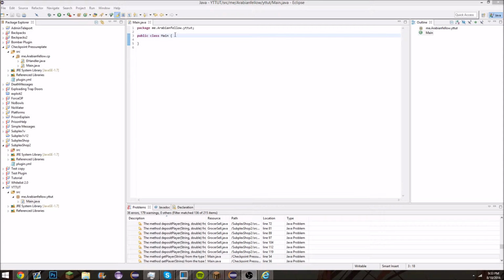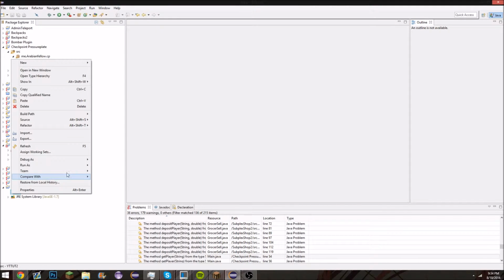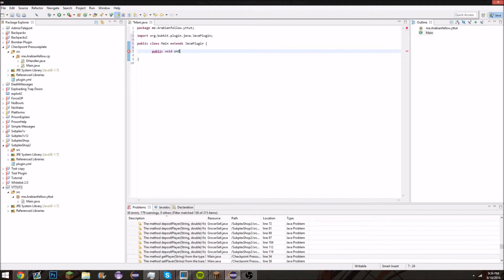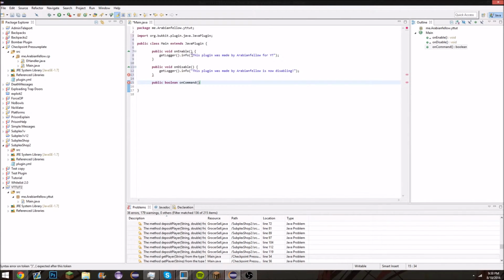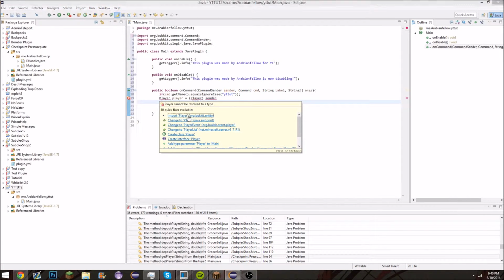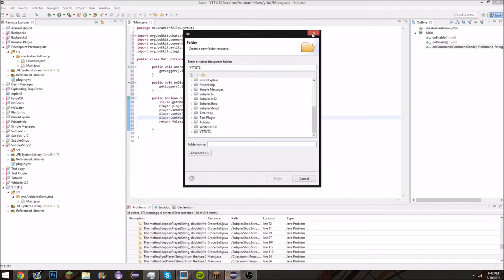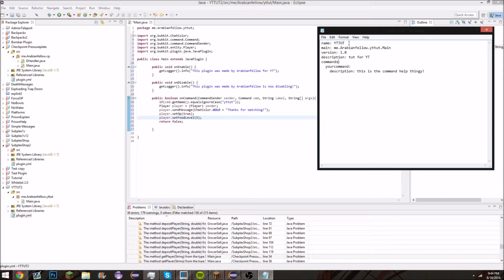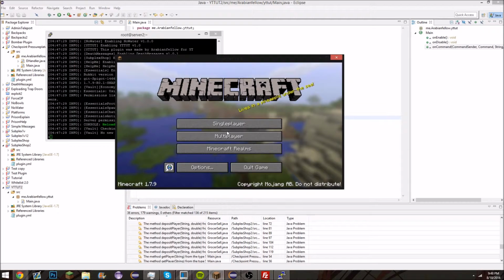How to Make a Bukkit Plugin Pt. 1